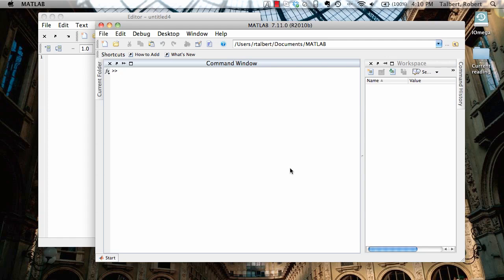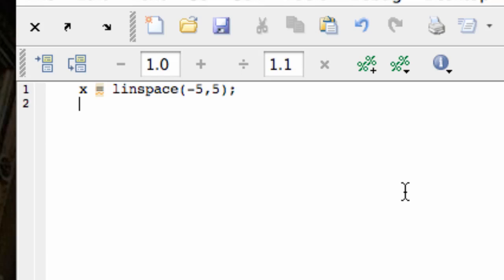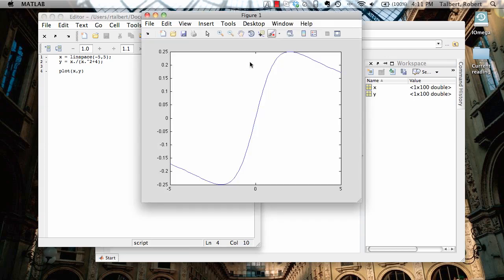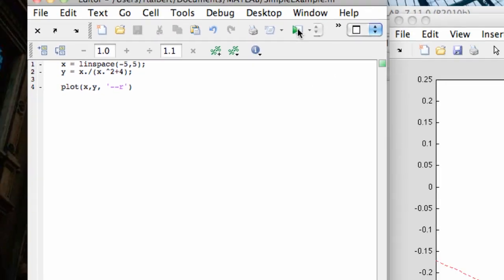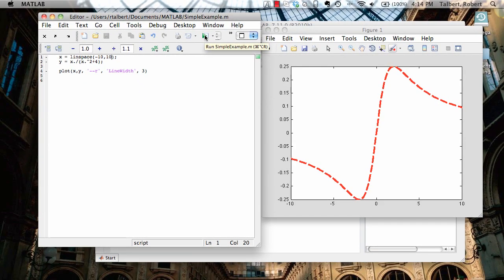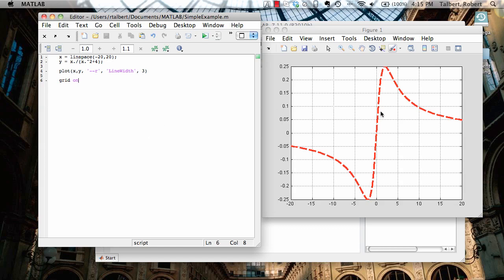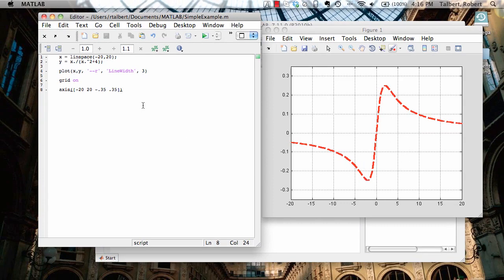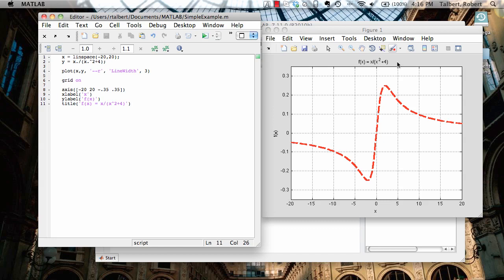MATLAB Command Line Plotting: Simple example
A quick example of plotting and formatting a single-variable function from an M-file in MATLAB.